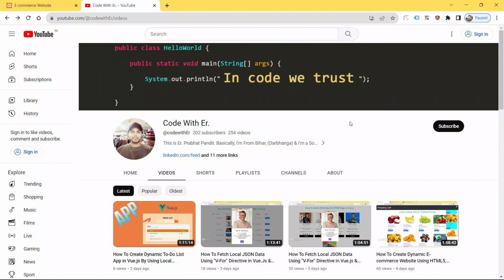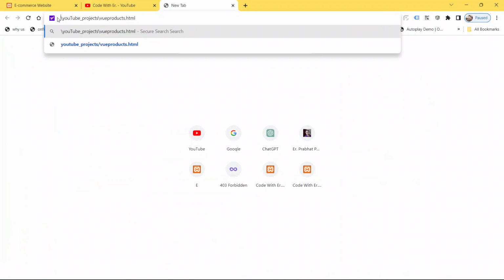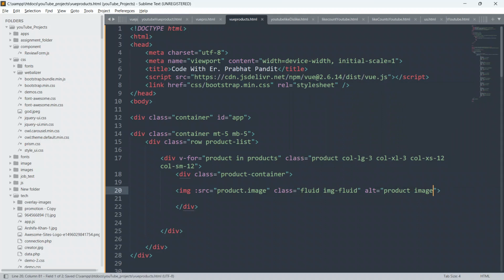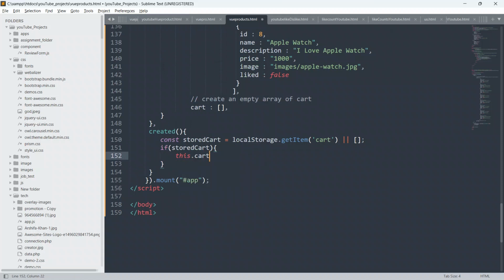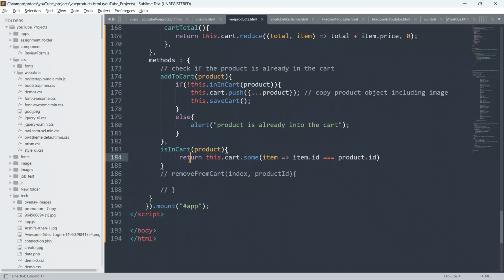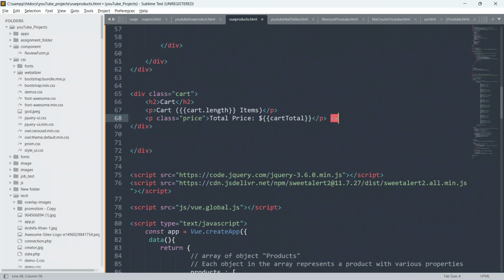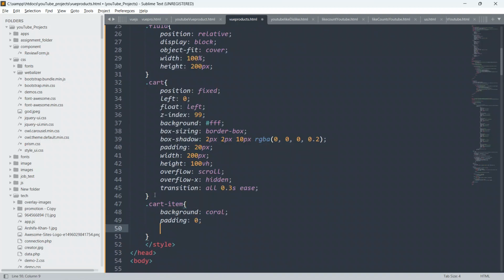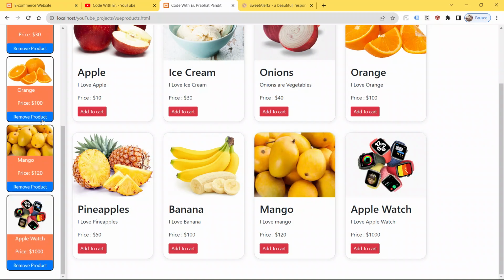How To Create Dynamic E-commerce Website Using Vue.js & Local Storage.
How To Create Dynamic E-commerce Website Using HTML3, CSS3, Vue.js & Local Storage.
Vue.js E-Commerce Website.
Dynamic E-Commerce Website Using Vue.js.
Vue.js Tutorial.
Create Dynamic Product Based E-Commerce Website
How To Create a CRUD Application in Using HTML5, CSS3, JavaScript and Local Storage.
CRUD Application in JavaScript and Local Storage.